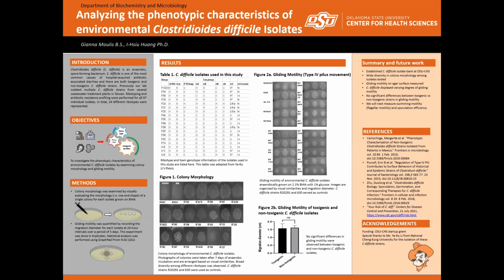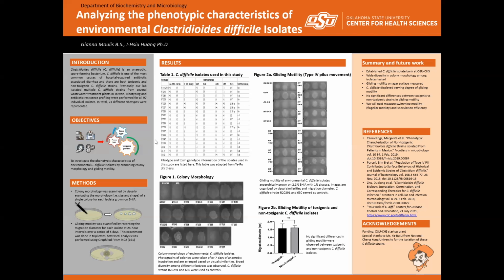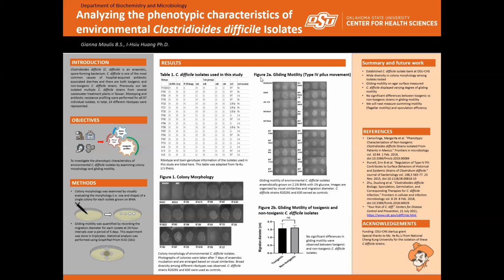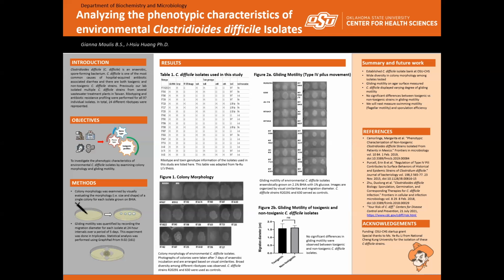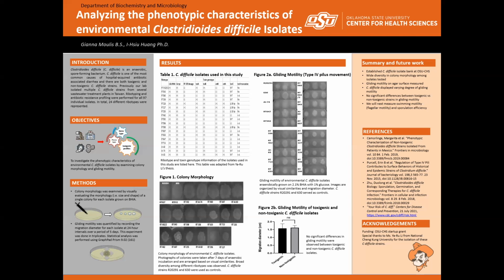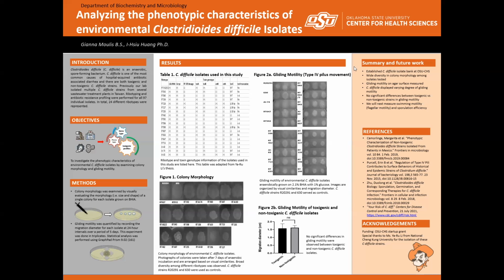Research Week 2022: Moulis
Analyzing the phenotypic characteristics of environmental C. difficile isolates, Gianna Moulis, BS, I-Hsiu Huang, PhD